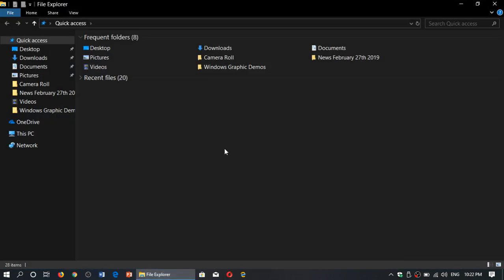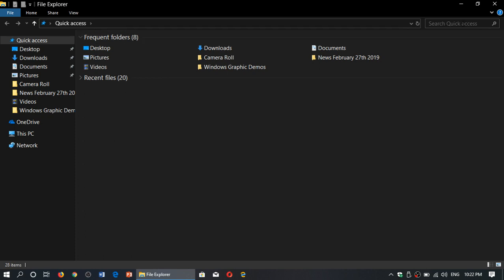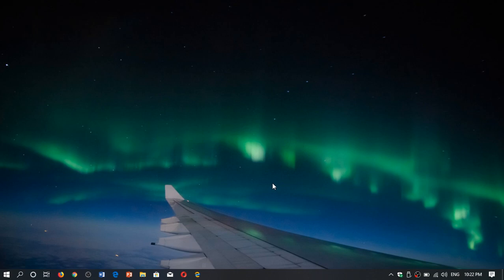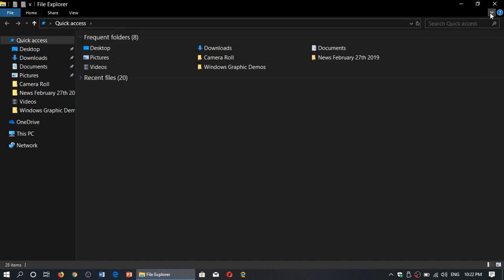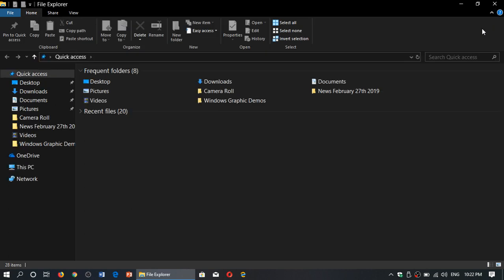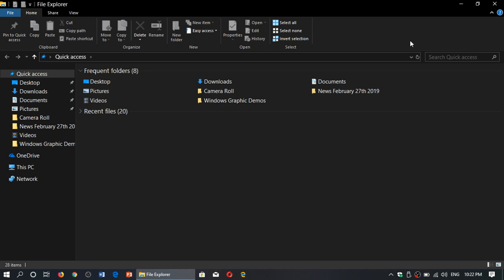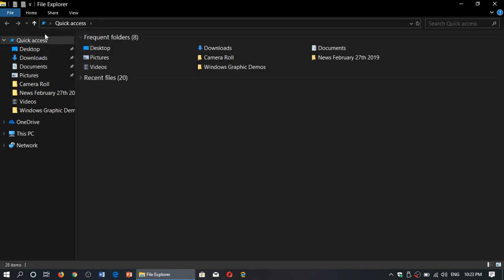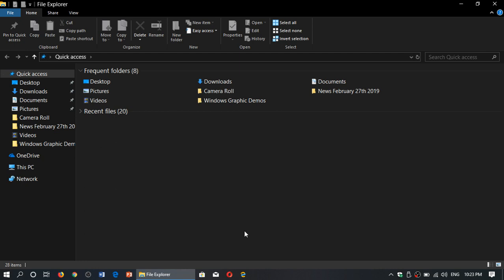Fixit How to get the Ribbon in Windows 10 File Explorer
How to have the ribbon appear in Windows 10 File Explorer